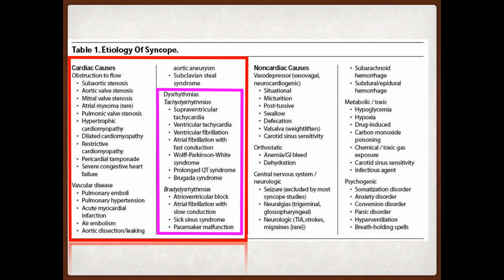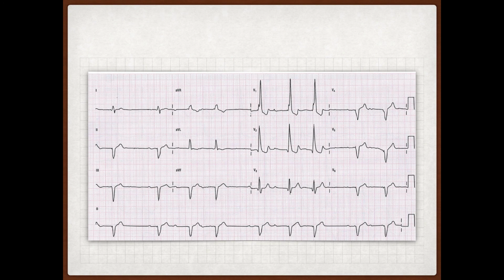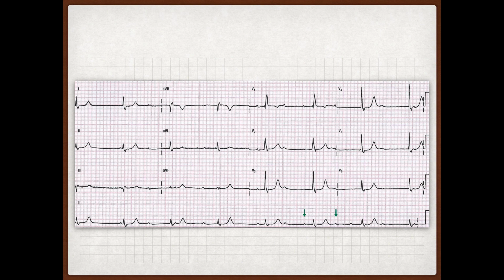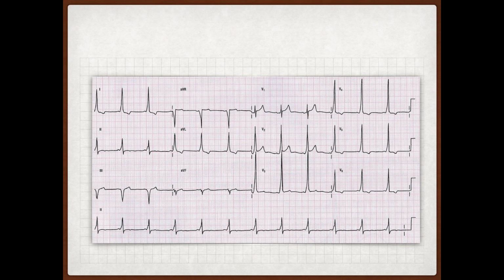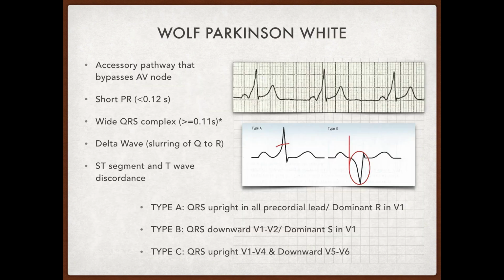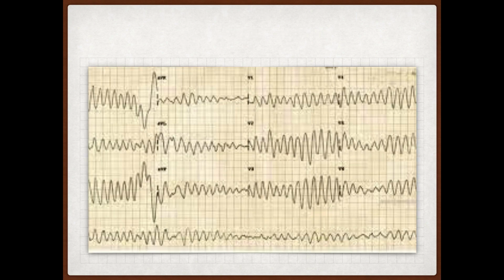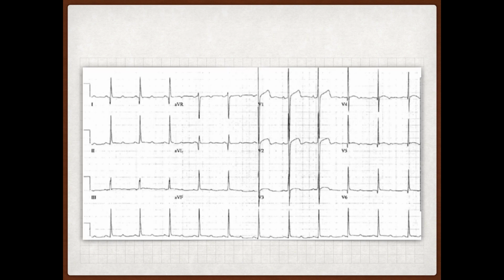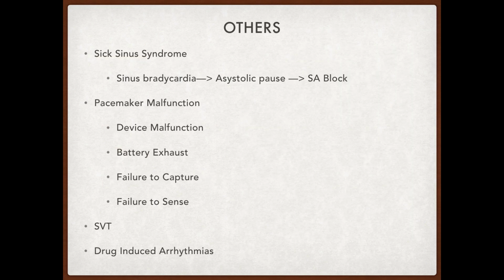Cardiac Syncope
Dr. Simich gives a brief talk on cardiac syncope (08/08/2017)